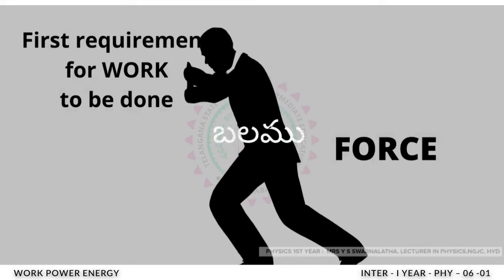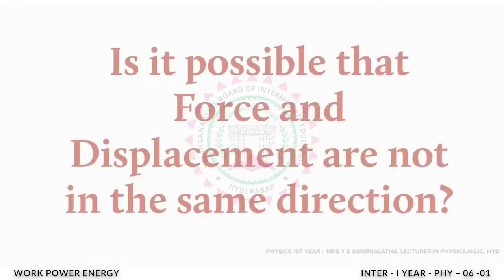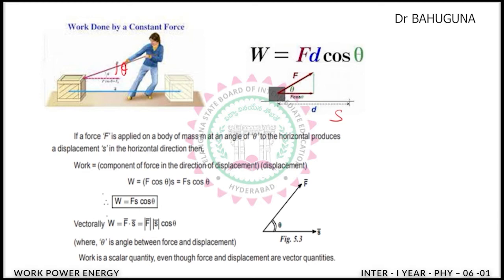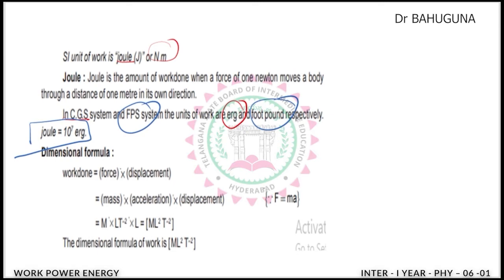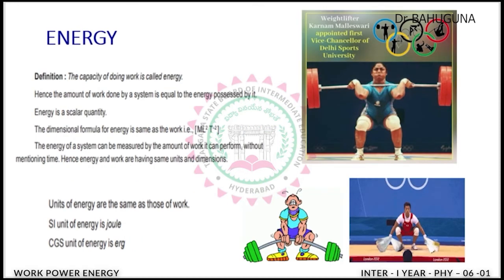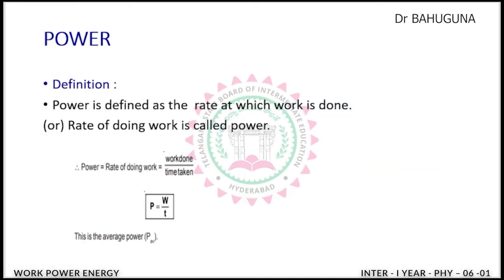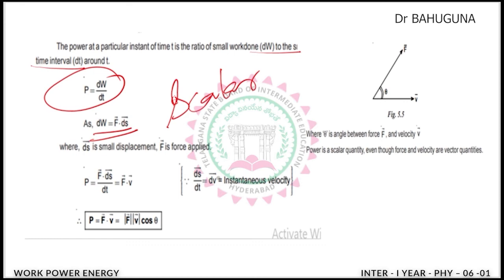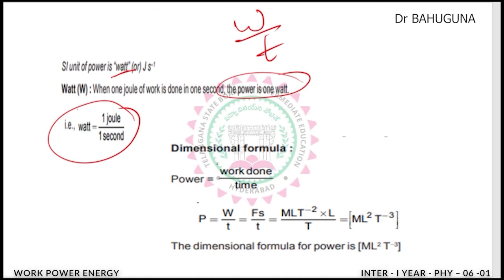work energy power 06 01